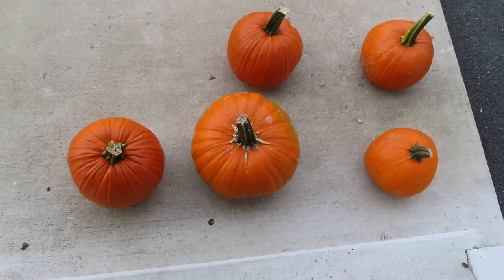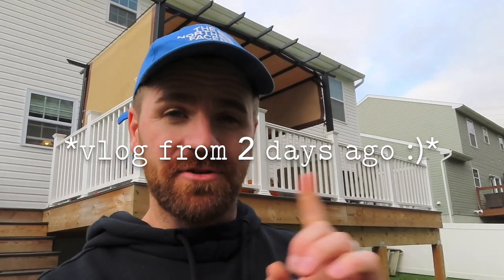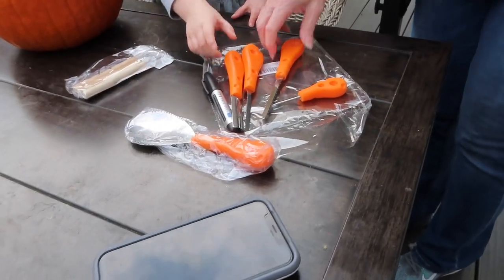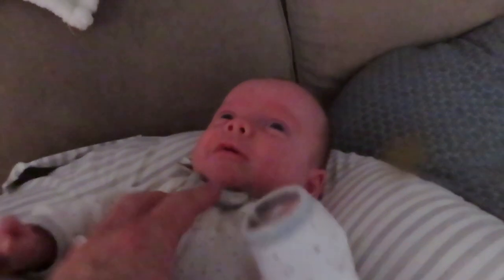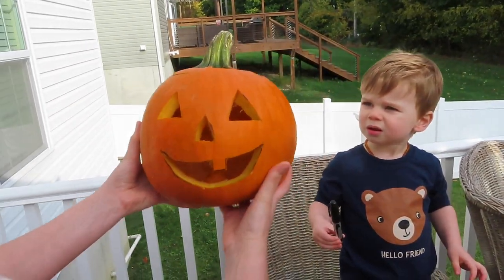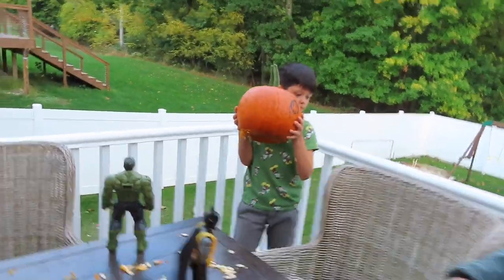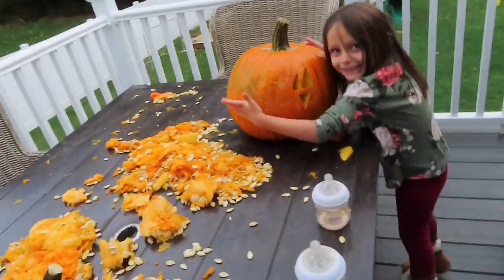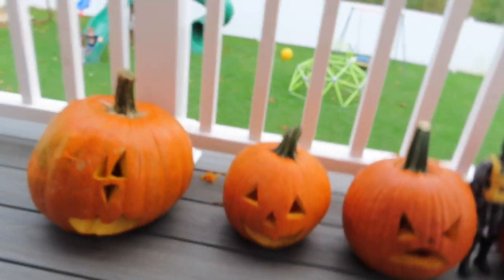PUMPKIN CARVING! | Family of 11 | Life with Quadruplets | TFYV #41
Things get interesting as our large family tackles the task of pumpkin carving.  Pumpkin carving with a bunch of kids is so much fun! Although the clean up is tedious haha!  Please enjoy our kids as they use their creative brains to dissect these pumpkins!